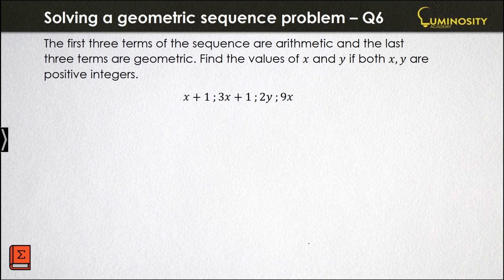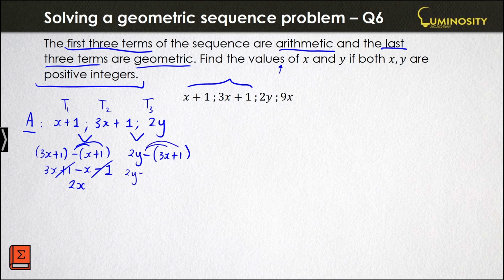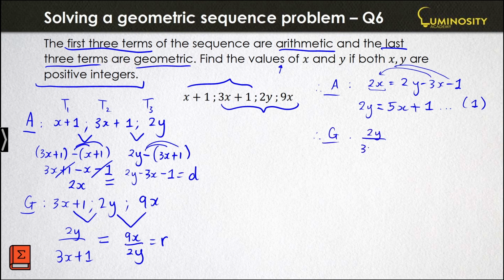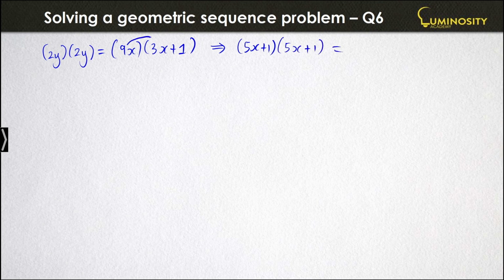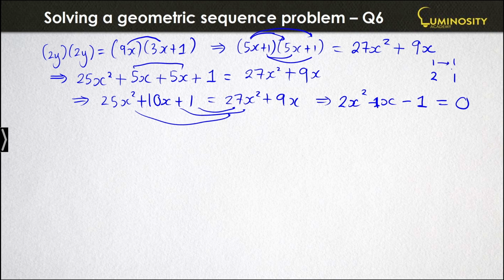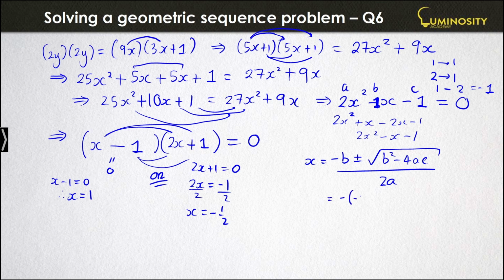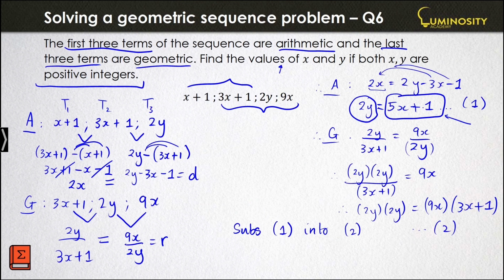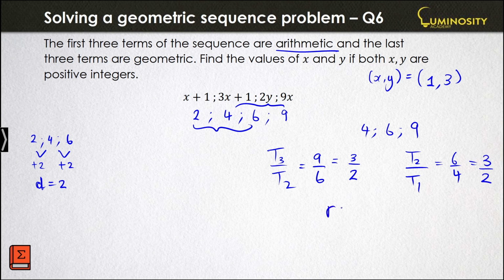Solving a geometric sequence problem - Question 6